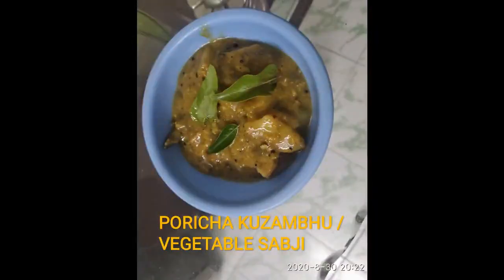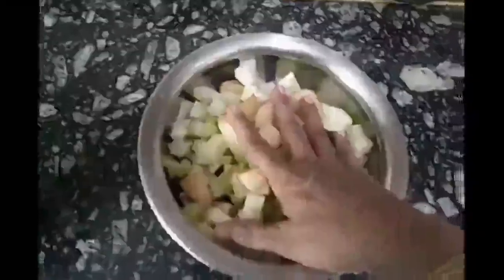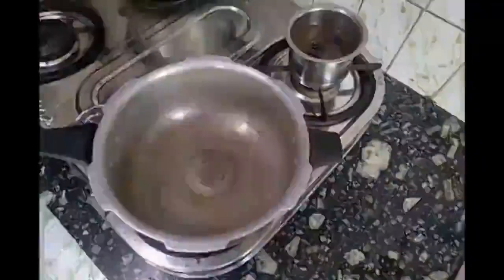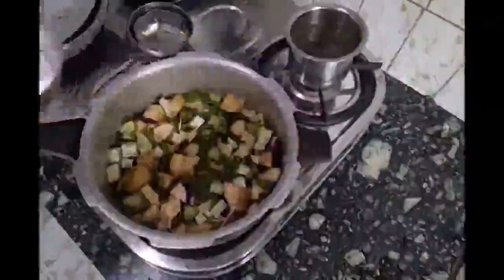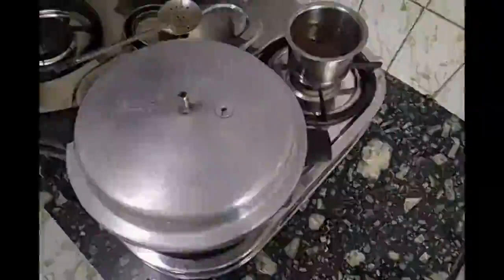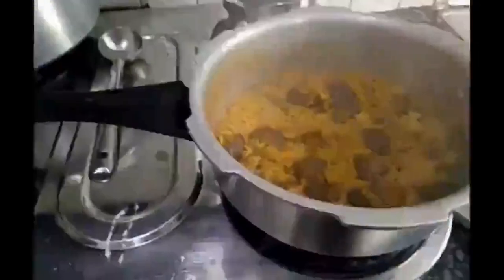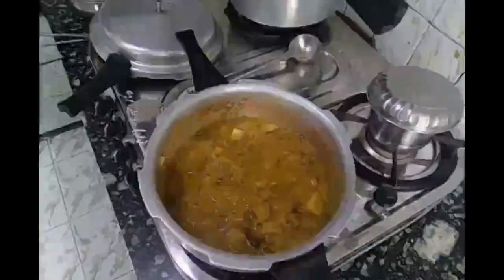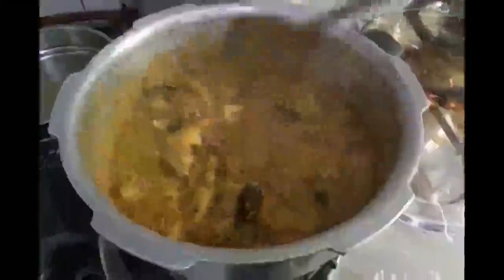Simple & Easy Poricha Kuzambhu / Vegetable Sabji - Simple & Easy cooking a Simple South Dish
Today's recipe in my Simple & Easy cooking is Poricha Kuzambhu.  This is a typical Tambrahm recipe.  This is made with vegetables and very minimum spices, and easy to cook.  Today this is cooked in One Pot method, which makes the consumption of cooking time very less.  A healthy recipe for Beginners and Bachelors

Ingredients: Vegetables: Brinjal, Potato, Chow Chow, Broad beans (Avarakai, Sheem) you can also select other vegetables like beans carrot, white Pumpkin, etc.,

Spices: Moong Dal (Passi paruppu/Green gram dal) Sambhar powder, Pepper powder, Jeera Powder, Salt, Haldi, Oil for tempering. I have used coconut oil.

Tempering: Mustard, Jeera, Curry leaves.
Vessels: Pressure pan, Tadka pan.

Step 1. Cut all vegetables
Step 2. Keep the pressure pan in gas, add water, add the dal, add the cut vegetables, add all the spices except Pepper and Jeera powder.
Step 3. Close the pan, once steam release put the whistle.  Wait for three whistles, switch off the gas.
Step 4.  Open the pan after the steam has cool down, add the Pepper and Jeera Powder. You can grind this at home or you can use the store-bought Pepper and Jeera powder.
Step 5.  Keep the Tadka pan add oil, once oil is hot add Jeera and Mustard, once it sizzles pour this into the Poricha kuzambhu add curry leaves.

Now enjoy this dish with Hot rice and roasted papad or it goes well with chapathi